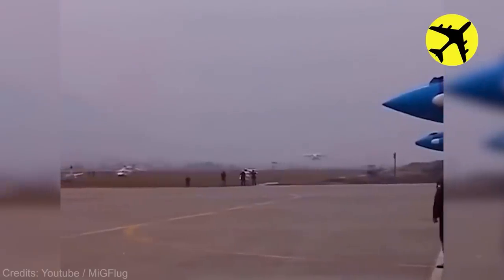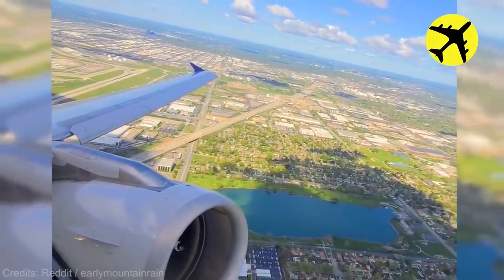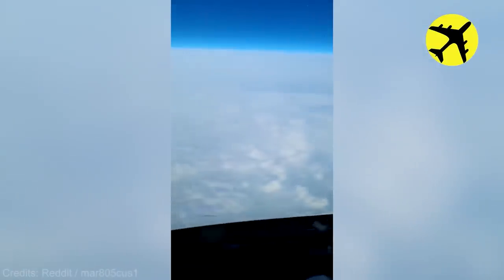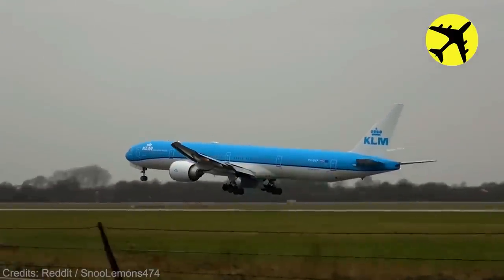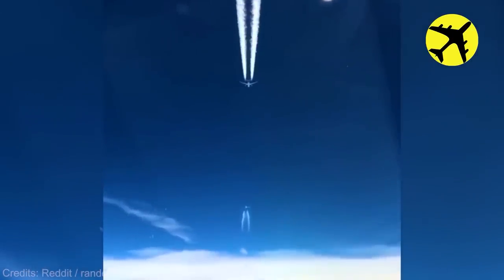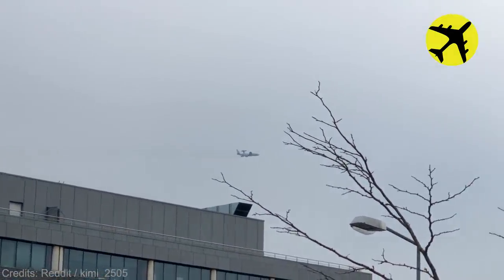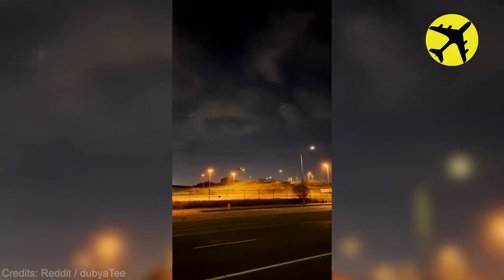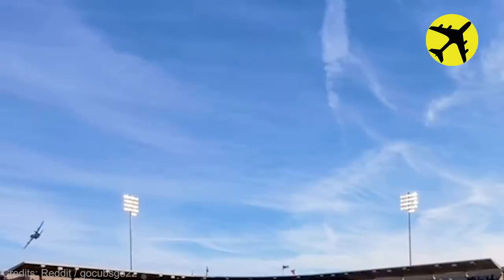Fighter Jet Flies Too Low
In this video, we'll take a look at what happens when a fighter jet flies too low. If you're interested in how fighter jets work, or you just want to see an amazing low pass, then this video is for you! We'll take a look at what happens when a fighter jet flies too low. Be sure to watch to the end to see the amazing footage of a fighter jet flying low!